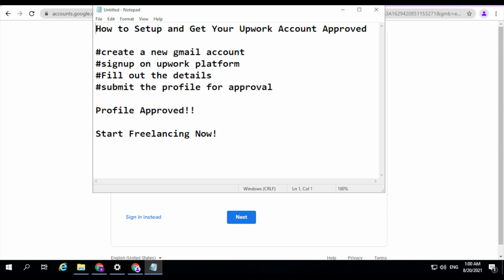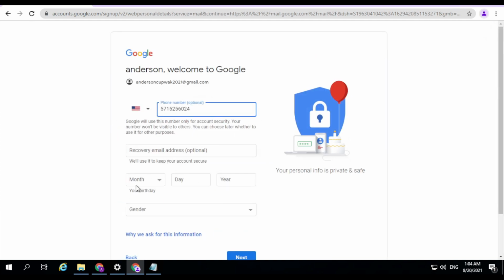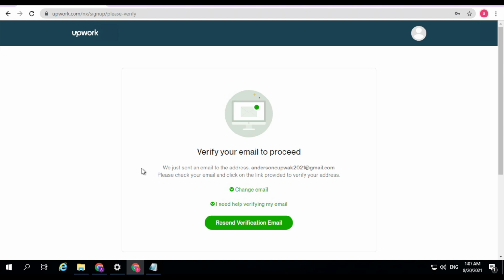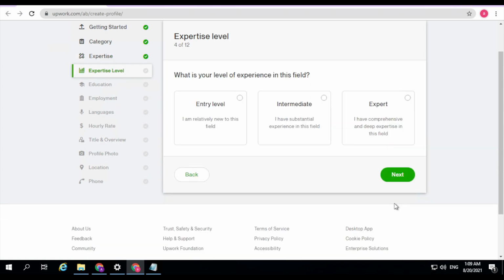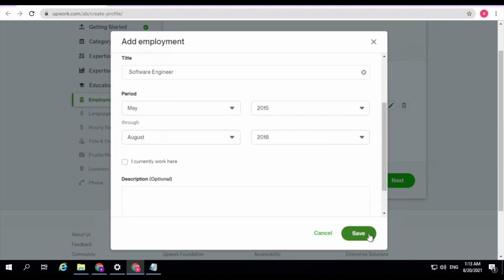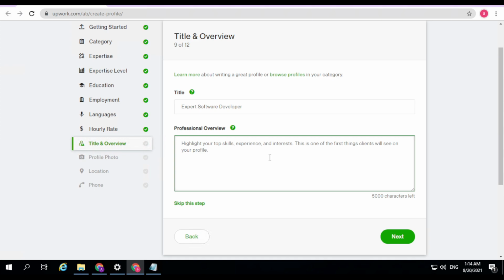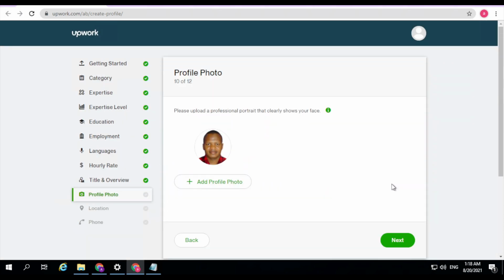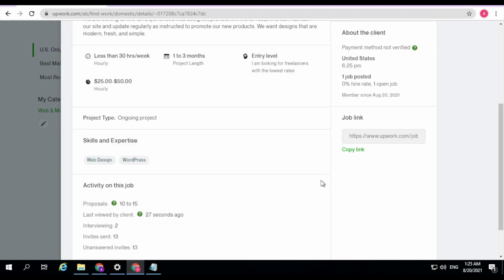upwork profile approval 2024 I Upwork for Beginners I Complete Tutorial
Learn about upwork profile approval 2024

If you are a beginner you probably want to know how to approve your upwork profile quickly! That is why I have created this video on how to setup and approve your upwork profile.

To get your Upwork profile approval watch the entire video and follow through the steps I have given in the video.

Upwork profile approval is simple process that can be followed by anyone no matter their previous experience.